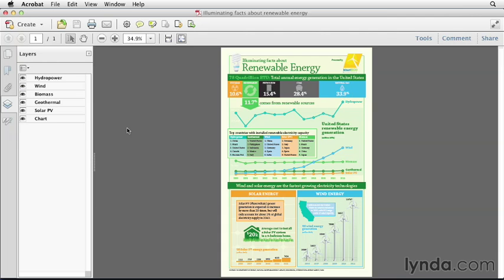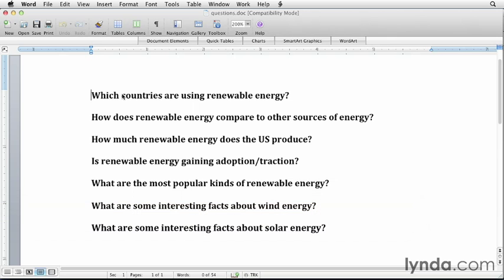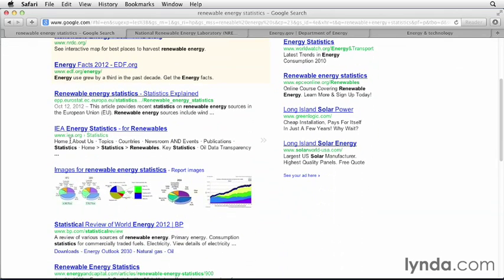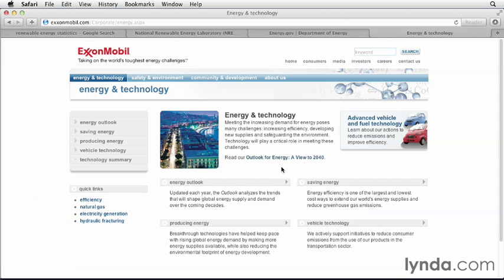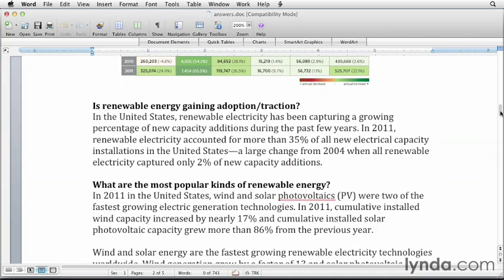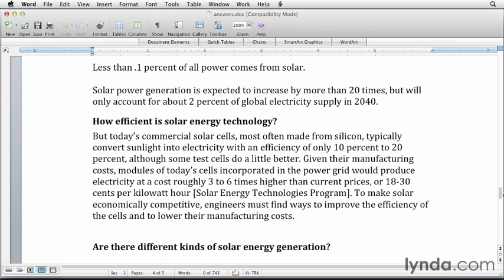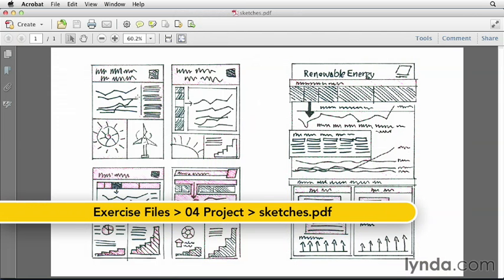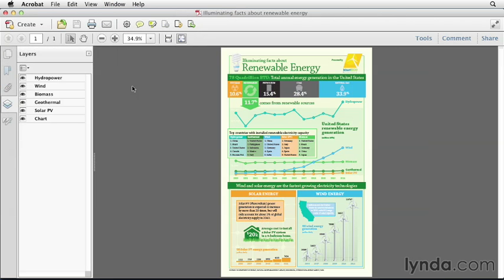Creating Infographics with Illustrator 4 Project Create an Infographic The data, the story, and th